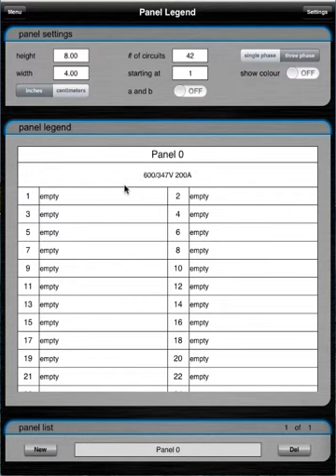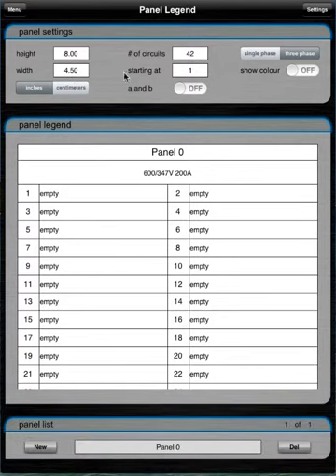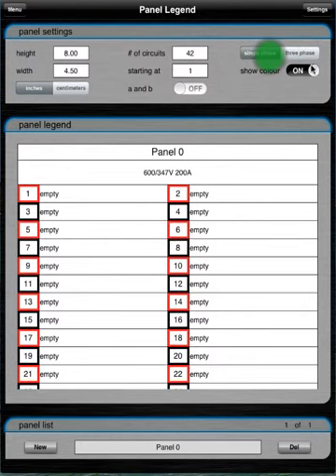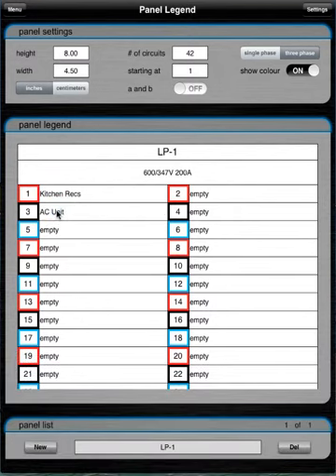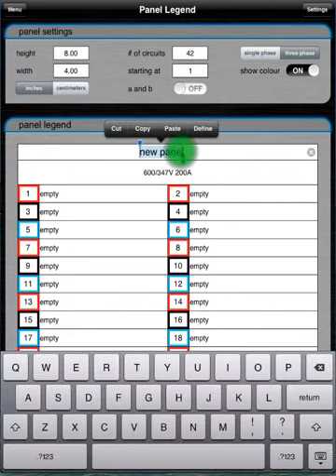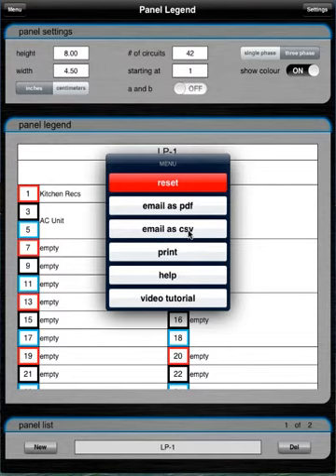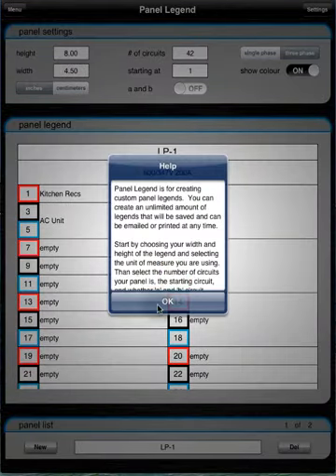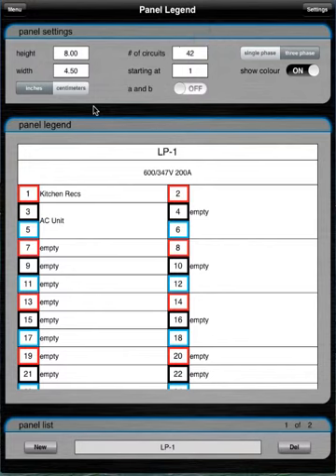Electrical Calc Panel Legend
A video demonstartion and tutorial of an iOS app called Panel Legend.  Also a module included with Electrical Calc and Electrical Calc USA.